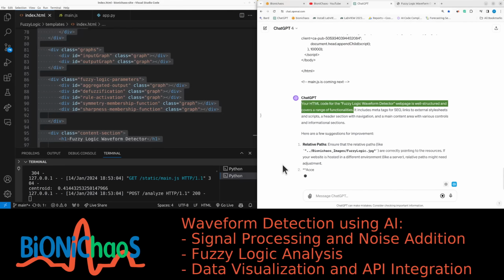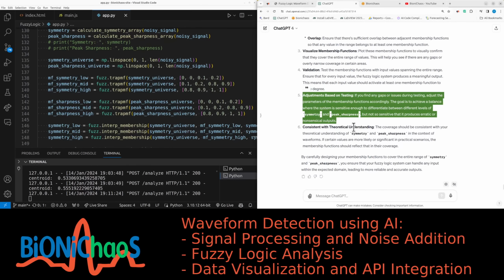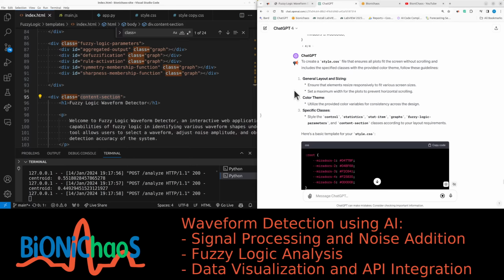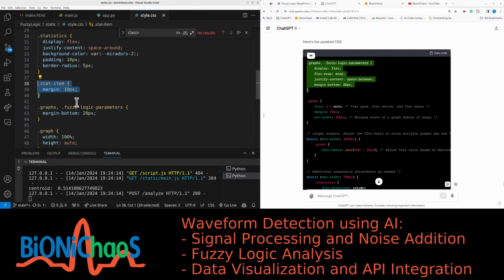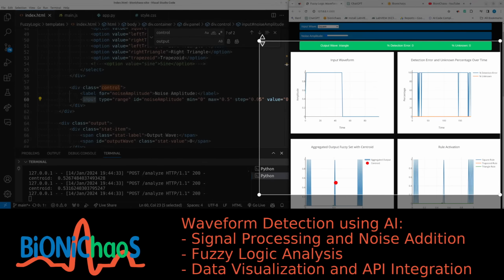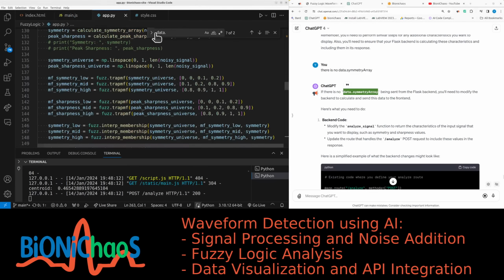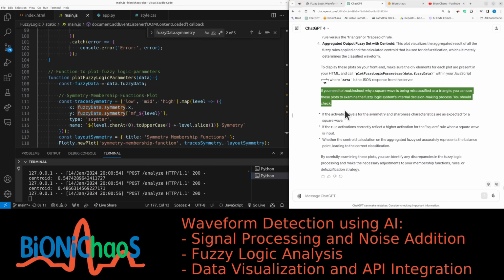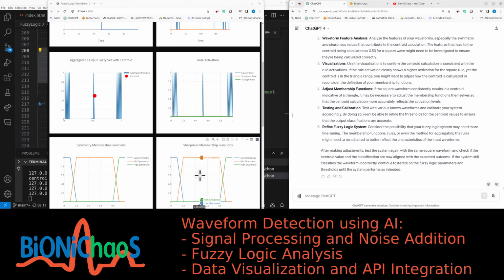Waveform Detection using AI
- Signal Processing and Noise Addition
- Fuzzy Logic Analysis
- Data Visualization and API Integration